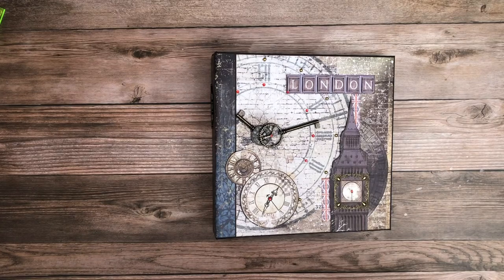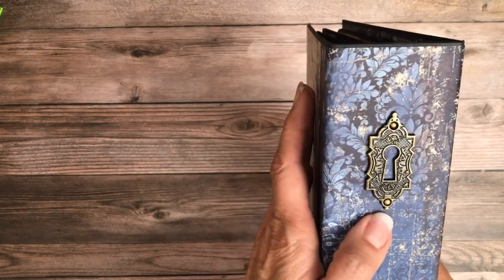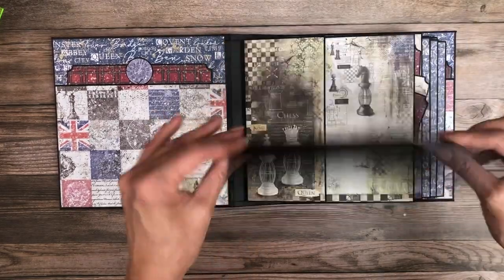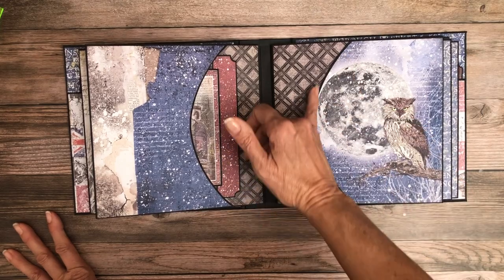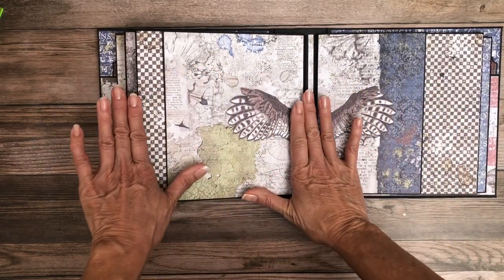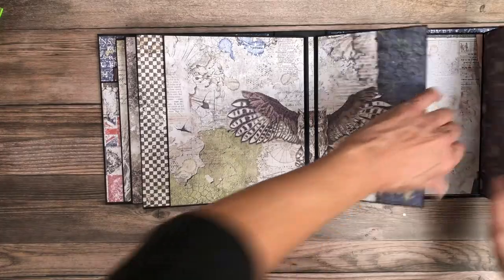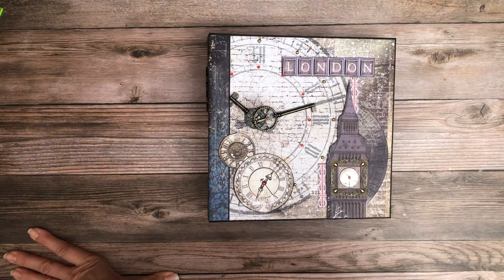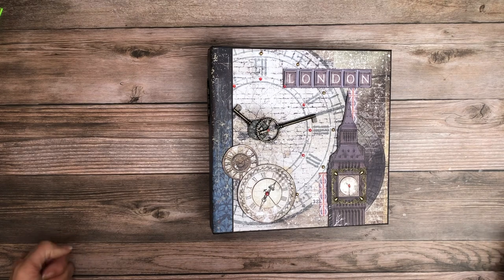Mini Album Ciao Bella | London's Calling Walk Through Mini Album Folio Walk Through tutorial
London’s Calling Mini Album
Material List (X) indicates quantity of items

Score Tape ¼ inch 3/8th and 5/8th most commonly used
Art Glitter Glue - not available for sell during the cold months

London’s Calling Mini Alum Cut list

Page 3
Inserts 6 x 6 & 7 x 7